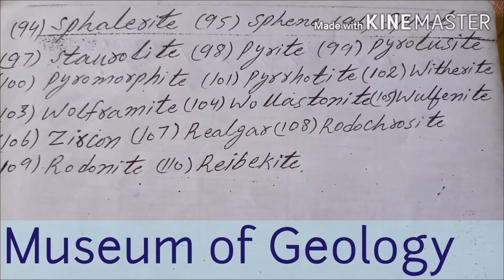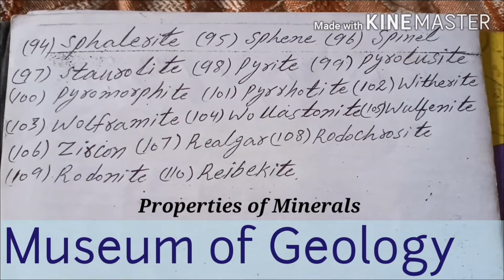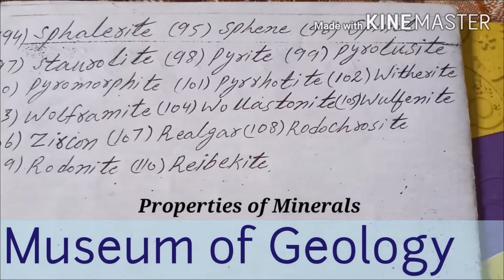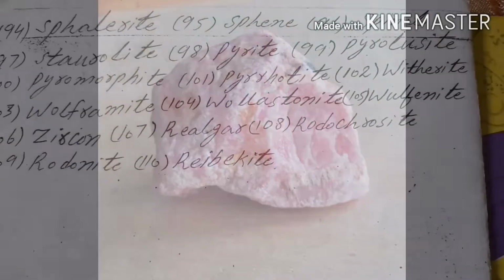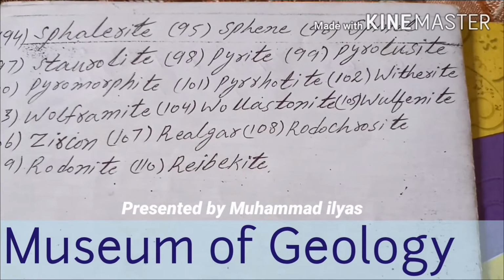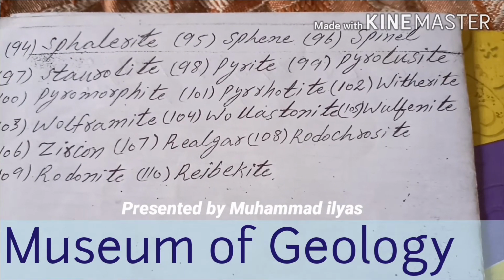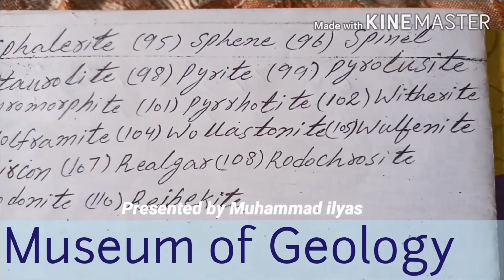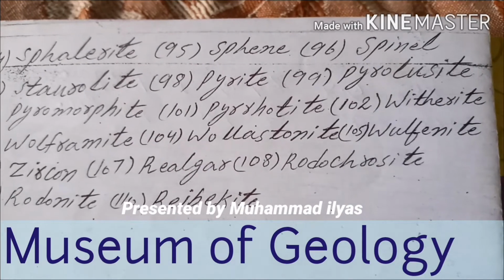Minerals Properties Part (26)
Series of lectures about Minerals identification and physical Properties of Minerals.